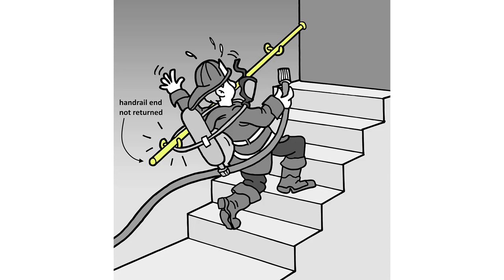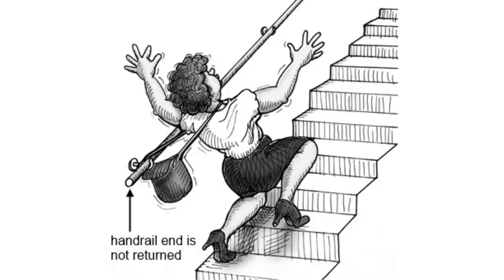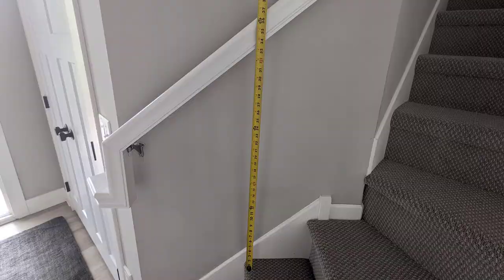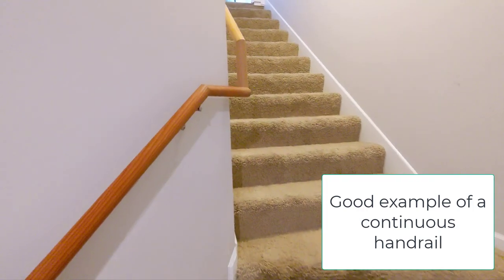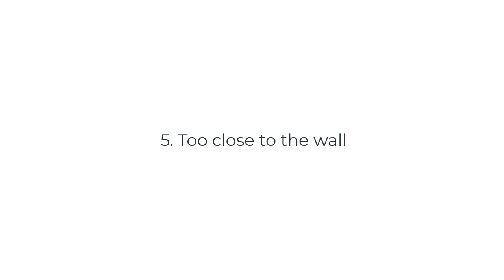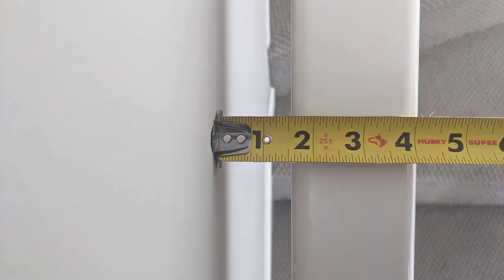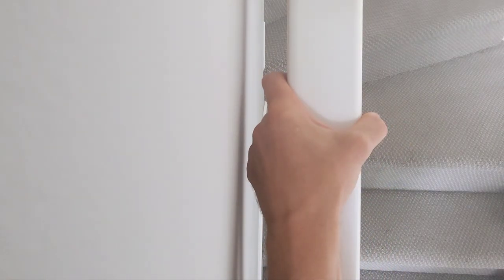Top 5 Handrail Installation Defects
Handrails are impossible to install correctly... without a little bit of knowledge. While stairway handrails might seem like a piece of cake, there's actually a lot of planning that goes into them.